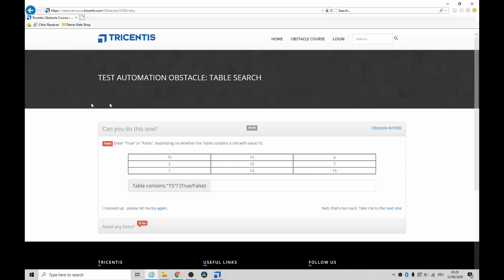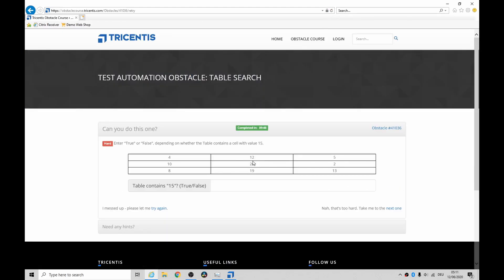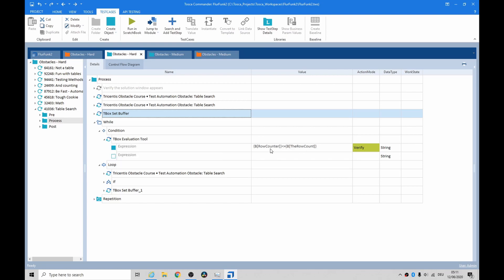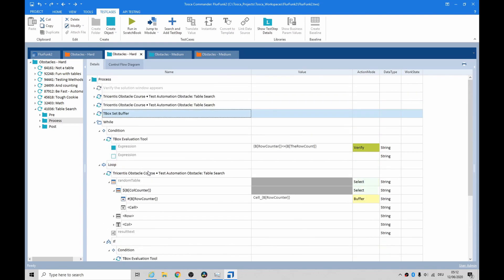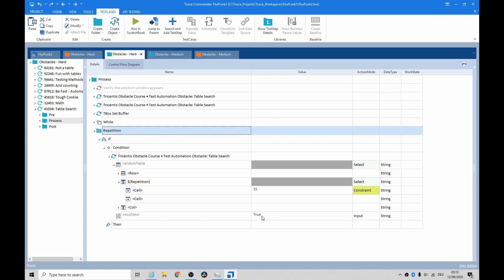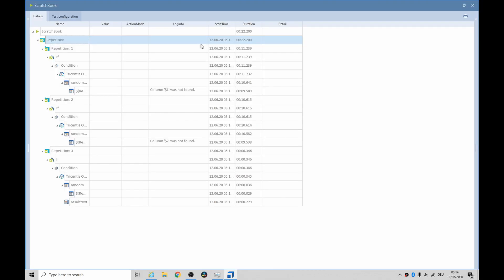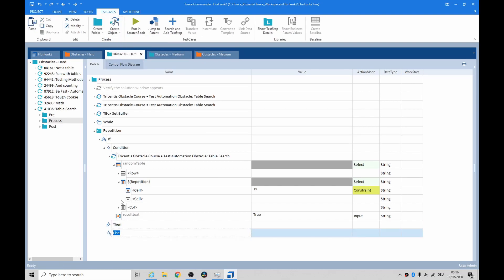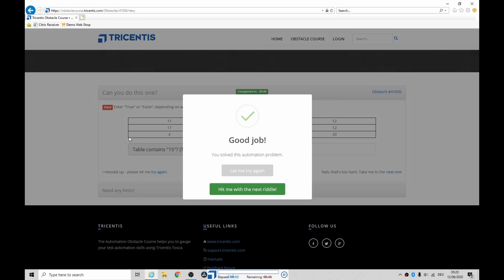Tosca Tutorial | Table Search | Repetition in Tosca | Constraint | Conditional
Tricentis Academy
Tricentis Tosca Tutorial
Tricentis Tosca Excel Integration
Install Tricentis Tosca
Tosca Automation Tool
Tosca SAP Automation
Tosca Continuous Testing
Tosca Test Automation for Beginners
Tosca Test Case Design

How to Create a Project in Tricentis Tosca

Test Management Tool
Software Testing
Automated Regression Testing
Model-Based Test Automation
Continuous Testing in DevOps
Tosca Automation Challenges and Solutions
Tosca Test Data Management
Tosca Training and Certification
Tricentis Tosca for Test Analysts
Tricentis Tosca vs Selenium Comparison